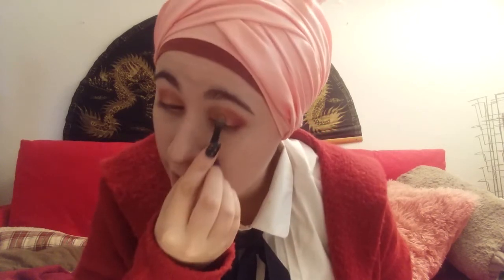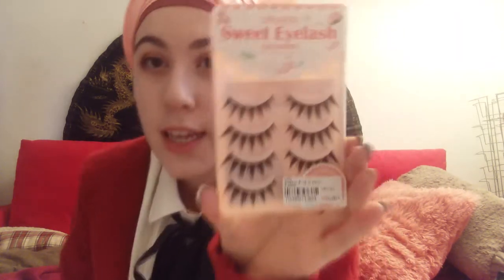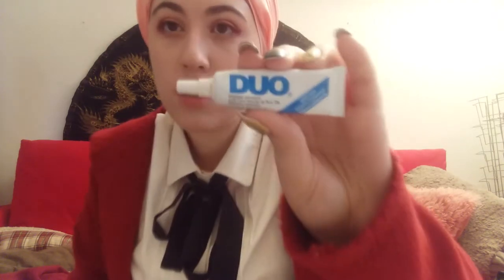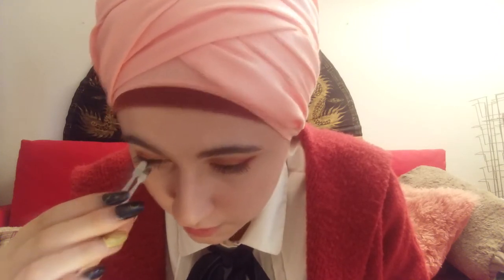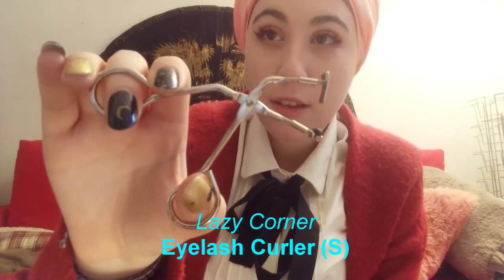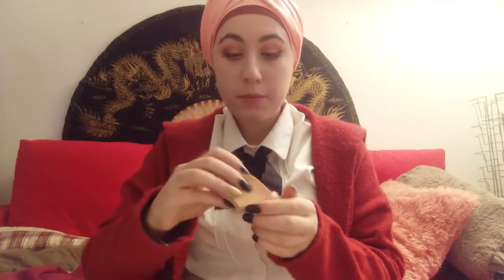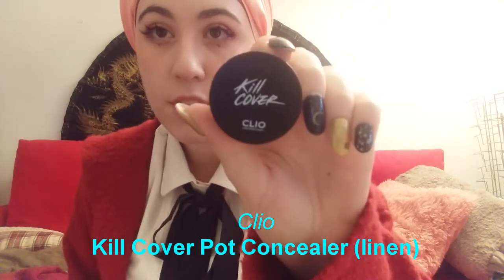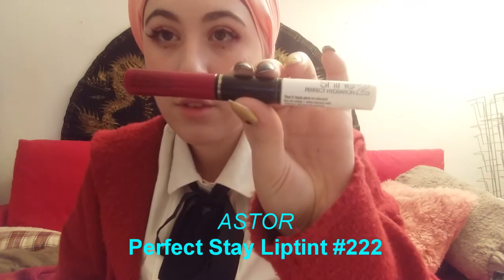Halloween Costume / Cosplay for Headscarf / Hijab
Thanks to my Cameraman and my little Assistants!
CC Music by Jay Man
"Surreal State"
"Solemn Church"